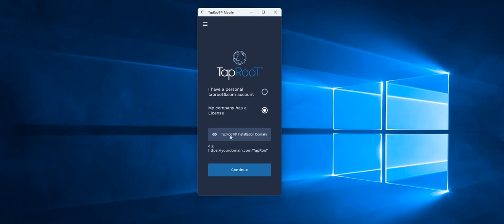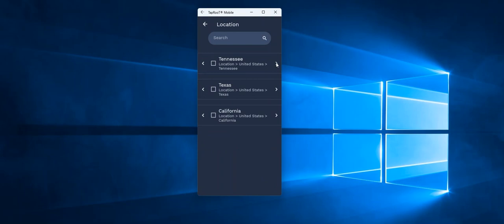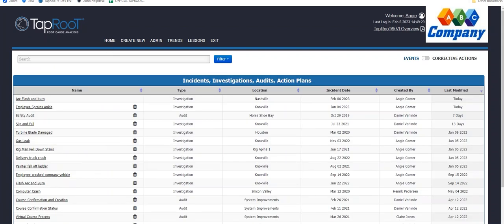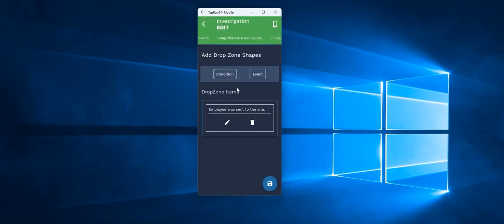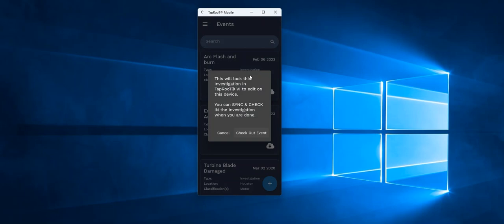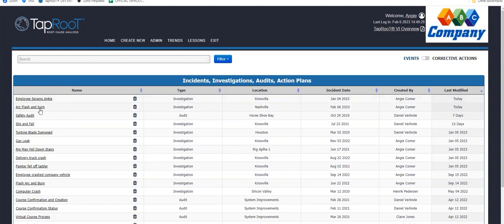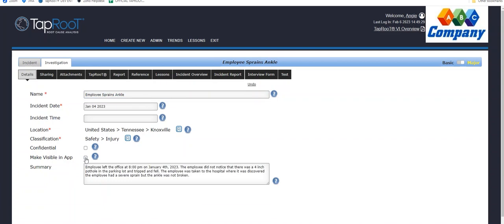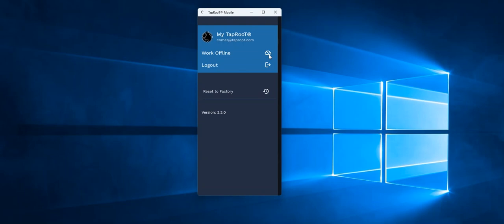Learning How To Use The TapRooT Mobile App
TapRooT® Root Cause Analysis is the world’s leading systematic
root cause analysis process, training, and software.